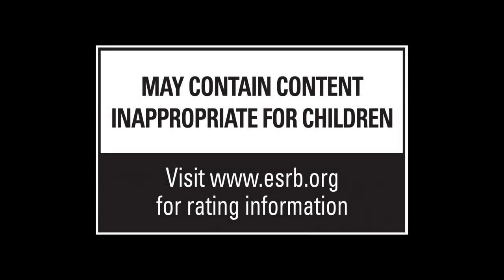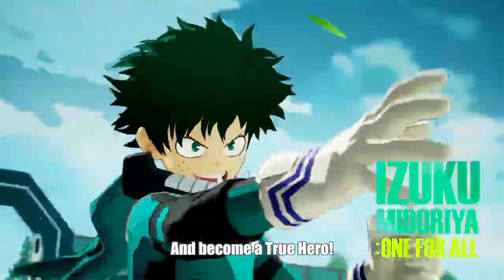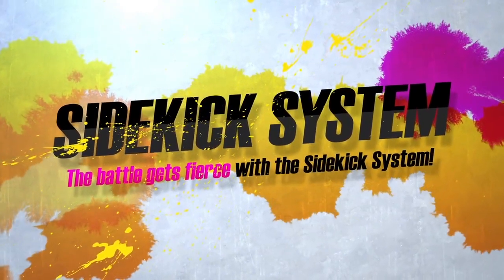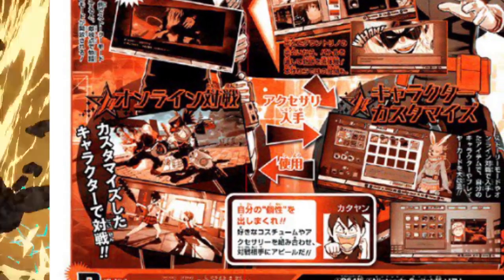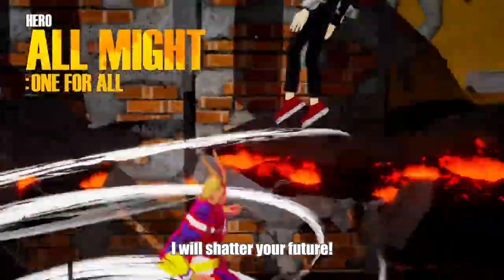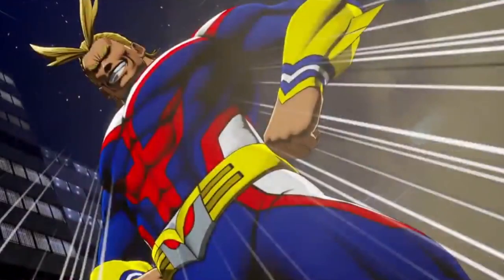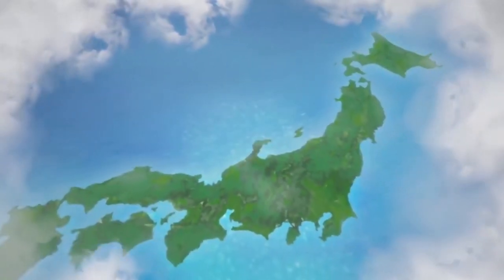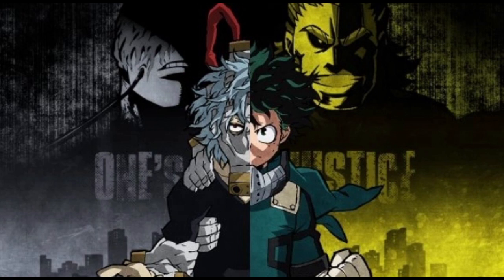My hero Academia: One's Justice | update